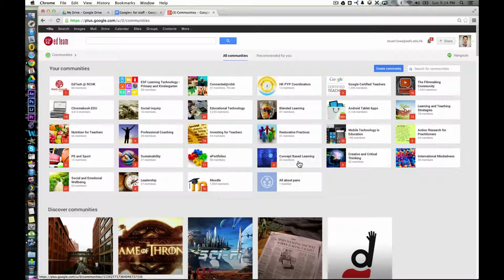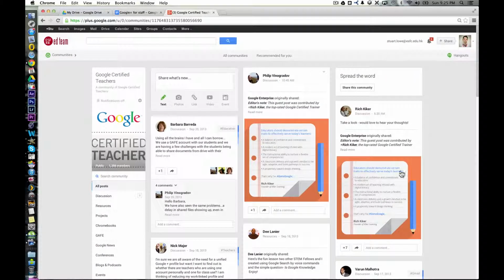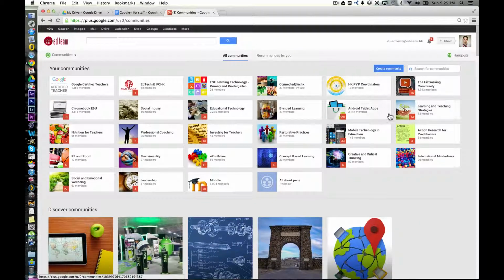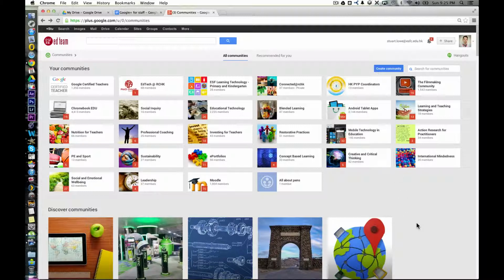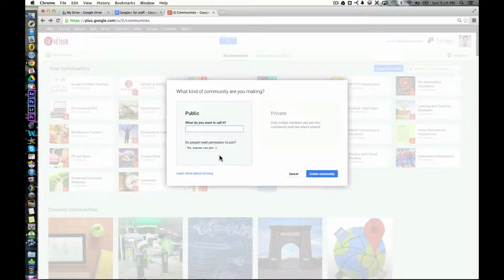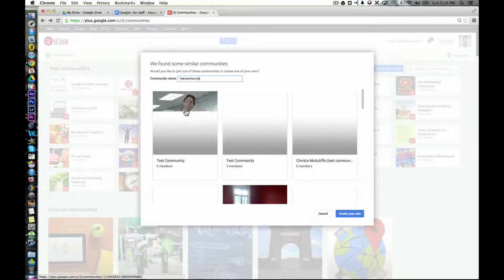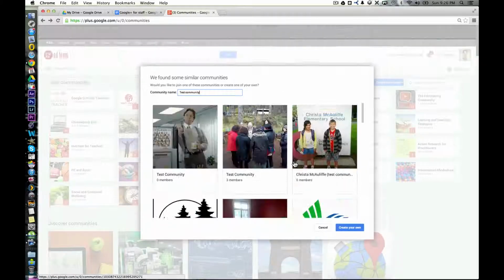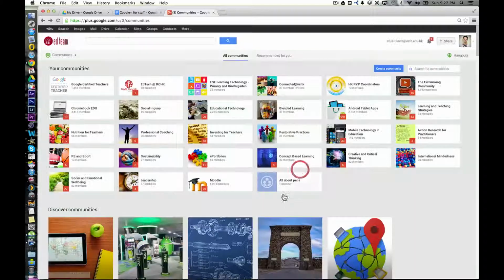Google+ communities. Very quick tour as part of ESF G+ guide